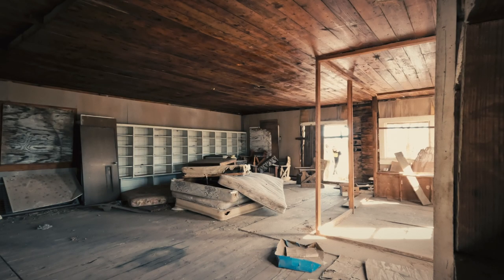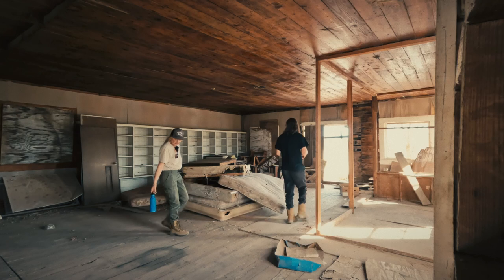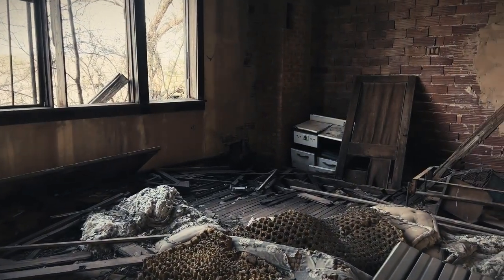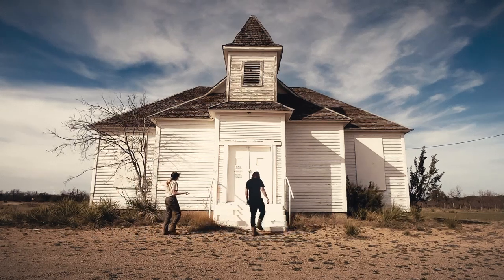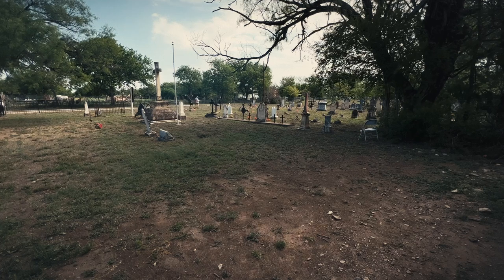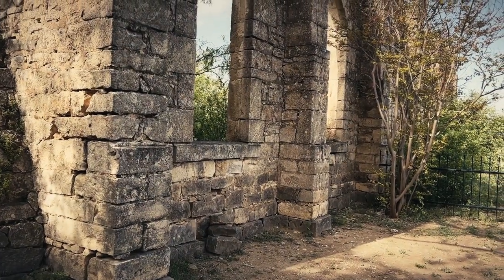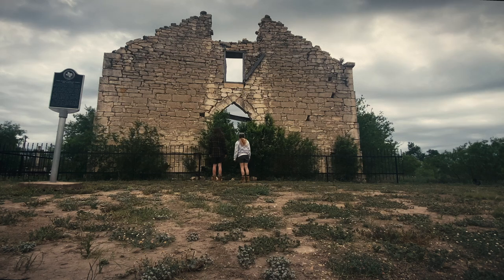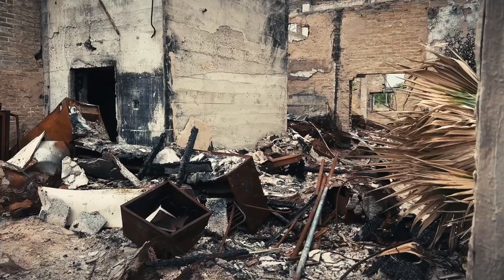Uncovering Texas Ghost Towns - Lost Hopes and Deserted Dreams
The original town of Sanco was about a mile east from its current location. Once a small ranching community in the 1880s, the decision was made to relocate the towns businesses, lock-stock and barrel in 1907, to be closer to the church. The school, store, post office and blacksmiths were now housed on this pre-historic Indian camp, named after the Comanche Chief, Sanaco.
Unfortunately, this cotton producing village ended its production due to an infestation of the boil weevil and a drought in the 1920s.
The post office closed indefinitely in the 1970s. The old church (boarded and locked) remains, along with a derelict store and the school which has been badly vandalised.

St Dominic’s Church: These magnificent ruins and the small cemetery are all that remains of the old town of D’Hanis. 29 families from Alsace, France settled here in 1847. Gradually it grew into a small town with a schoolhouse and a post office. The church was built in the 1860s using timber, sandstone and limestone. Unfortunately a fire destroyed the interior of the church in early 1910.
When the railroad by-passed the town, the townsfolk moved away to the new town of D’Hanis just a couple of miles away.

Caterina’s Palm Suit and Inn was built in 1926 and closed in the 1950s being left abandoned.
Re-opening in 1997 it had a new lease of life. Unfortunately, it mysteriously caught fire in 2020 and burnt to the ground leaving just a shell.

If you like what we do and would like to support these explores:

✅ AMAZON WISH LIST:

All commentary and original images in this video are copyrighted and may not be reproduced or transmitted in any form or by any means, electronic or mechanical, without the expressed written permission of the copyright holder - Pin in the Atlas.

RED HOT SUN BY JR TUNDRA

SOHO BY RIOT

MIT-DIR ACOUSTIC VERSION BY MADIRFAN